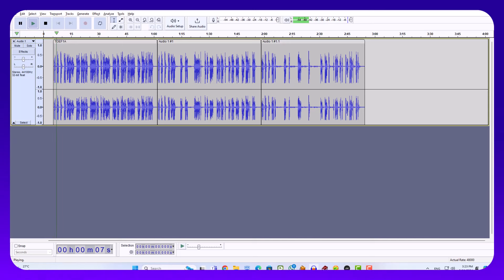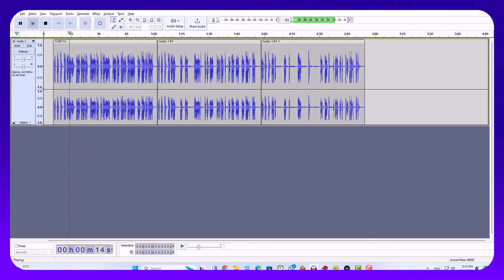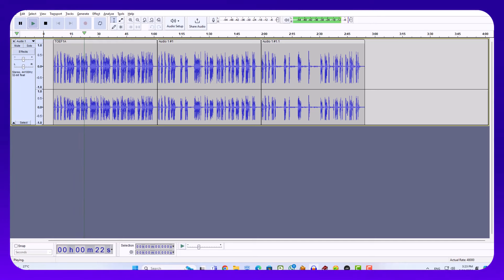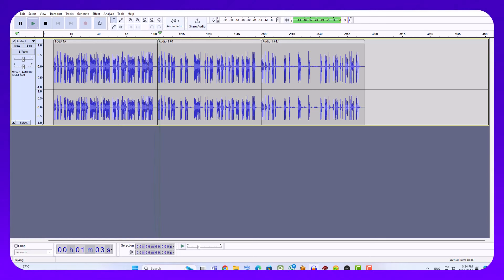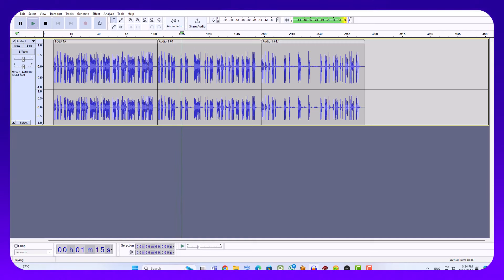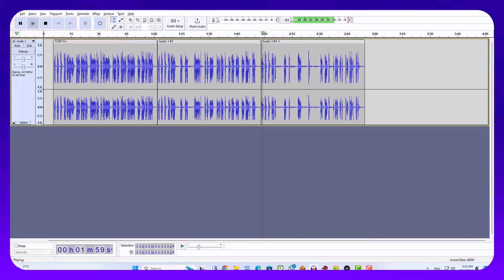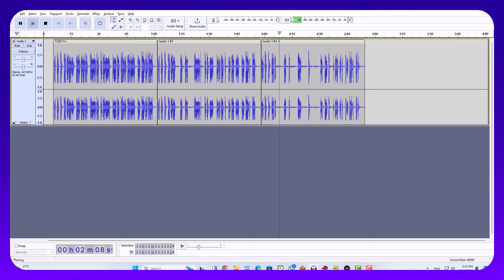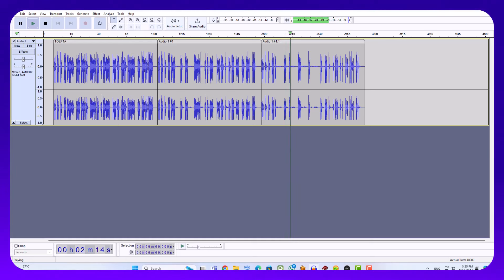دورة الترجمة الفورية الانطلاق باستخدام الحدس والمنطق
درس خاص بدورة الترجمة الفورية/ الانطلاق باستخدام الحدس والمنطق. المقطع مكرر بثلاث طرق متتالية.
للحصول على خصم 10% لبرنامج بلوتاغون الكرتوني استخدام الكود التالي
DA65ECD1
نعتذر عن استقبال تعليقات الشكر والثناء. نتقبل فقط التعليقات التي يذكر فيها صاحبها المعلومات التي استفاد منها في الفيديو أو انطباعاته وآرائه العلمية على محتويات الفيديو. رقم واتسأب فقط لغايات التسجيل في الدورات وليس لأي غرض آخر.

لمتابعة الدروس والالتحاق بالدورات والمساهمة في بناء مجتمع التدريب

لطرح الأسئلة على مجتمع المترجمين أو الإجابة على أسئلة الآخرين